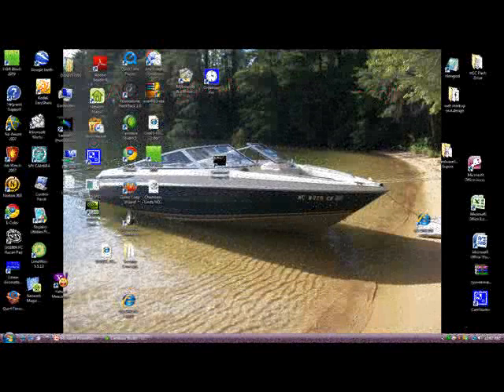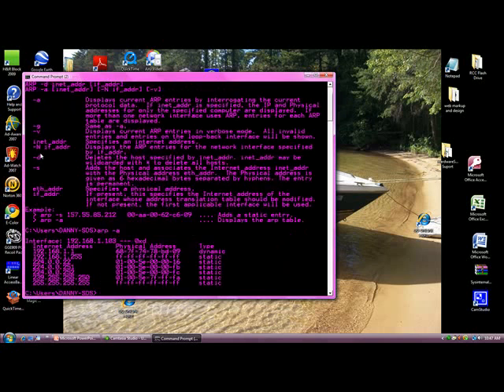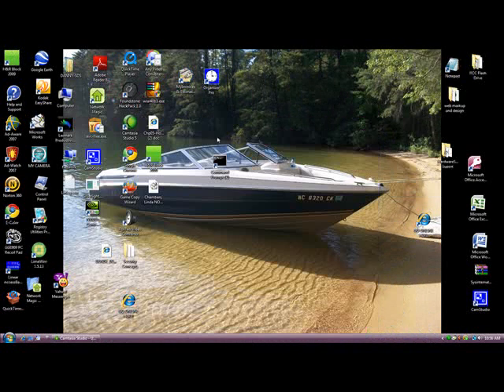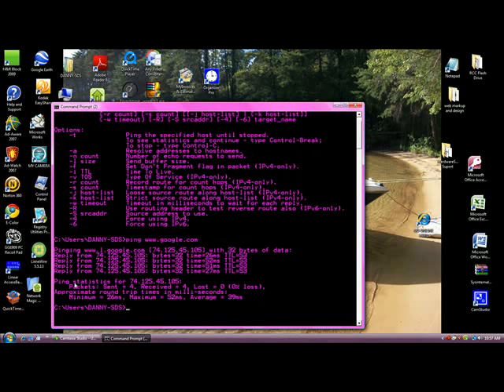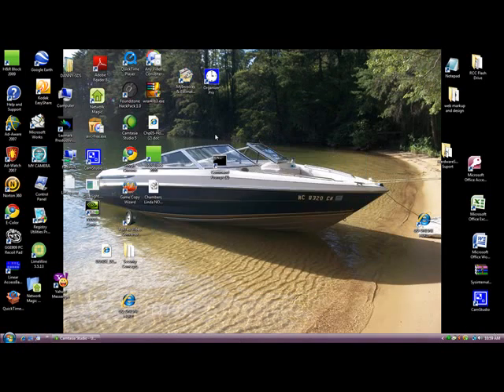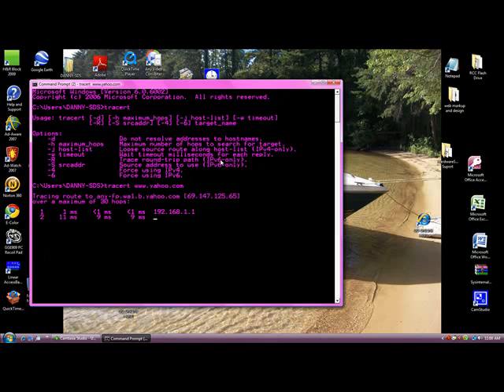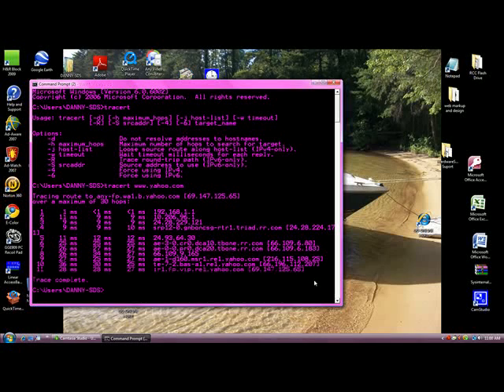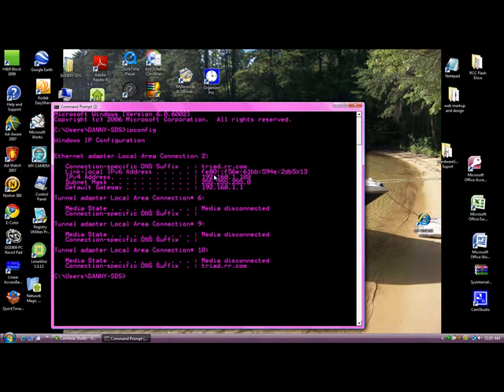Linda Chambers Video On Using ARP, Ping, Tracert, and Ipconfig